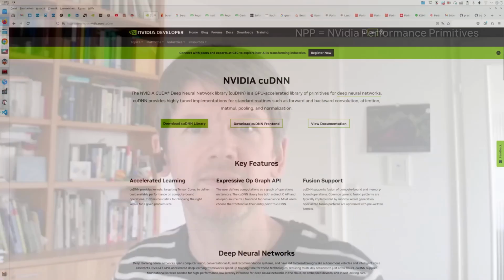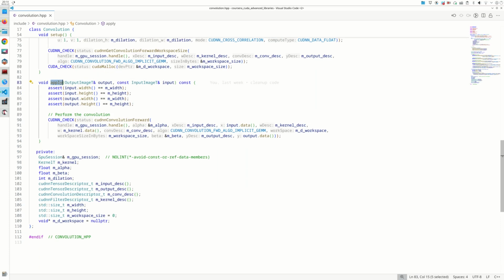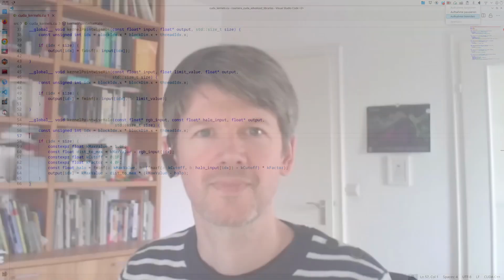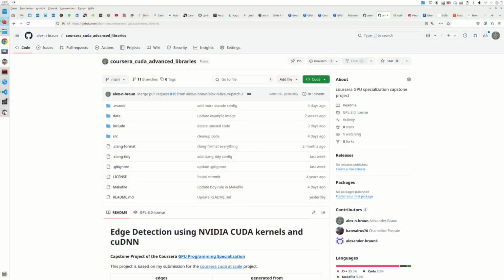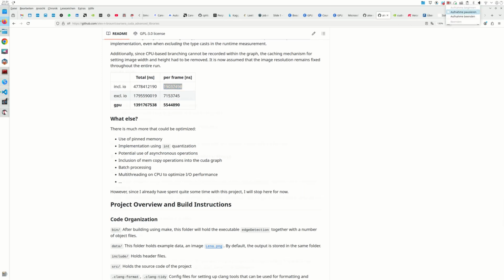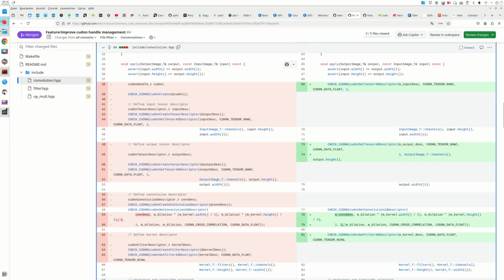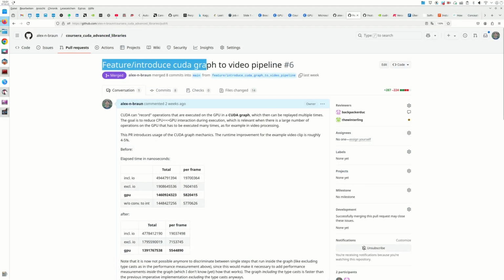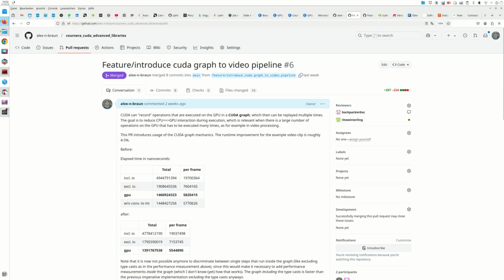coursera cuda advanced libraries presentation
This is a presentation of my results for the final capstone project of the Coursera GPU Programming Specialization. I discuss the (mis)use of cuDNN for edge detection in images based on hand-crafted convolution kernels, runtime optimizations that can be achieved by correcting for beginner's mistakes, and finally the use of CUDA graphs.